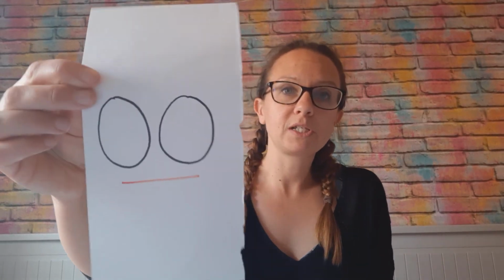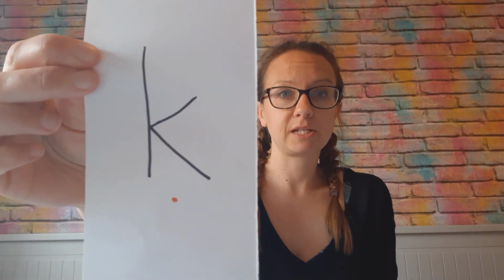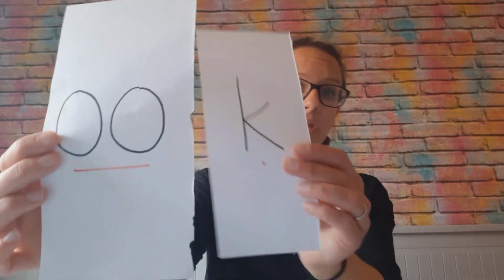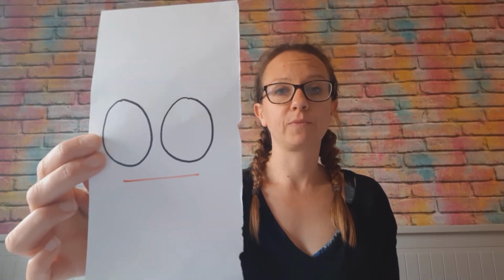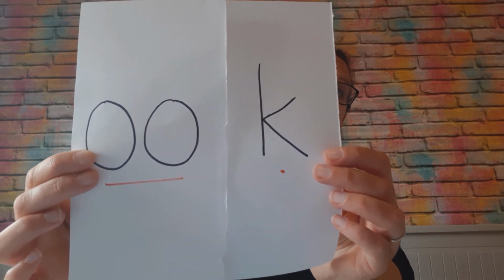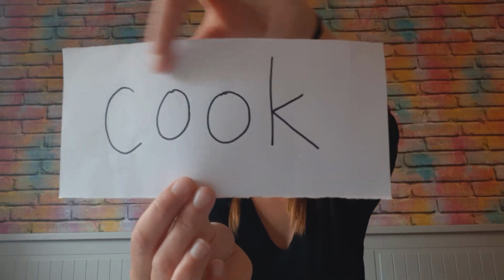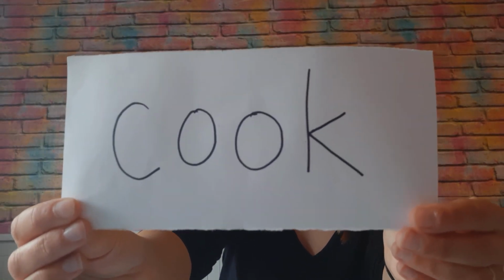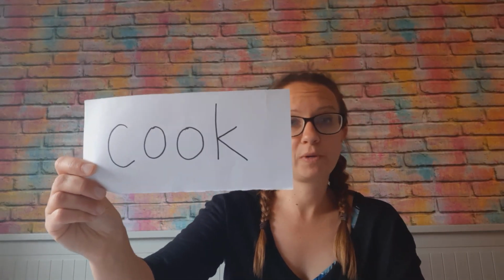KS1: Words ending -ook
Learn about spelling using rhyme when phonics can't be used with this short session focusing on words ending with the letter string -ook.